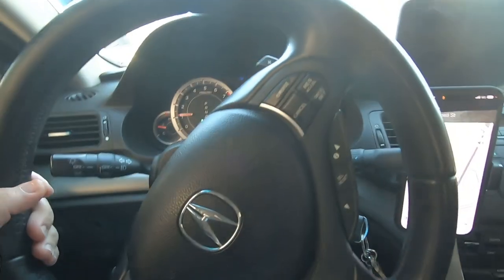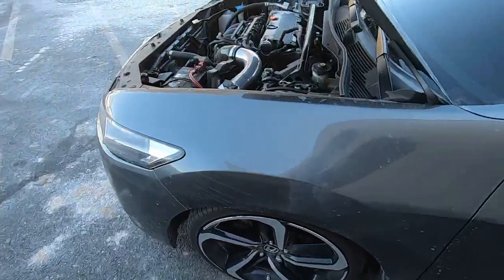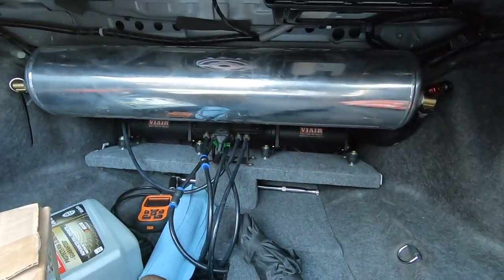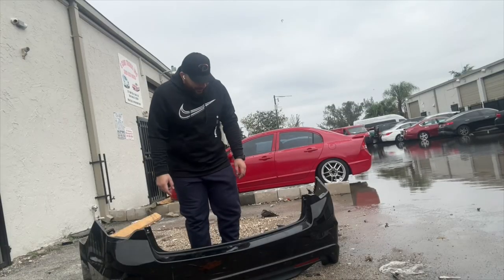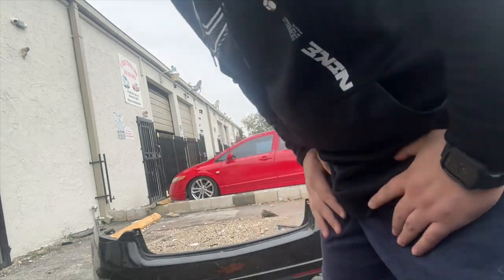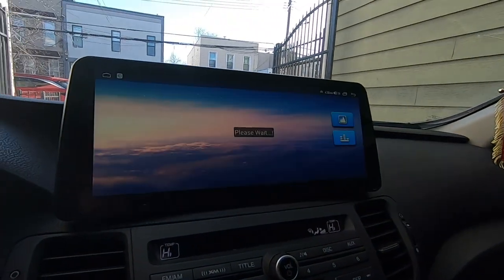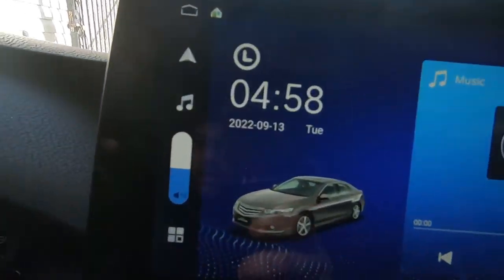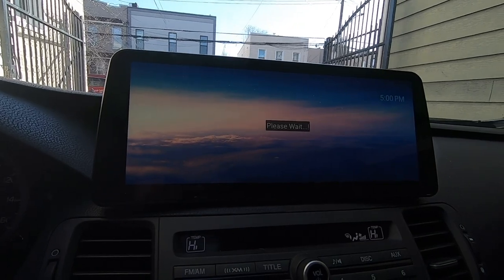5 Month Update | 09-14 Acura TSX | CU2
What's up everyone!! Im back from a little hiatus and updating you guys on what I have done to the car in the last 5 months since you last saw it. I have a lot in store for this car and you guys will witness it all!

Make sure to follow the socials for more content!!!

Intro & Outro Music Made By My Friend @umistyle119
Go Support His Music!